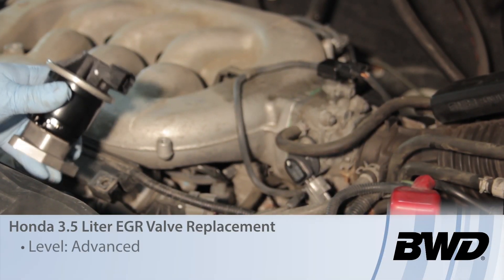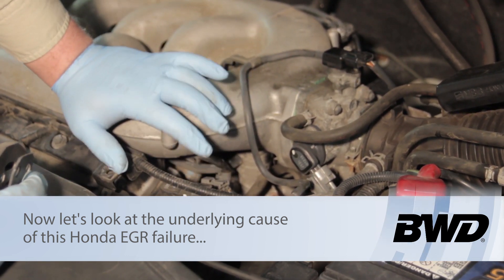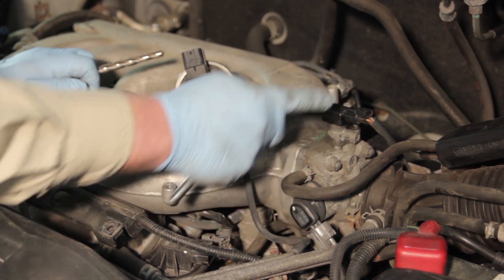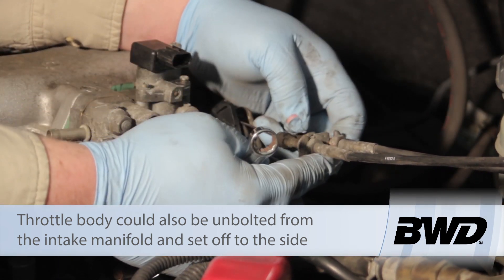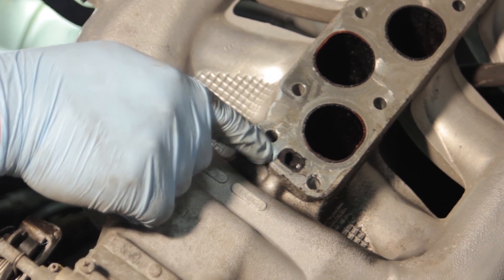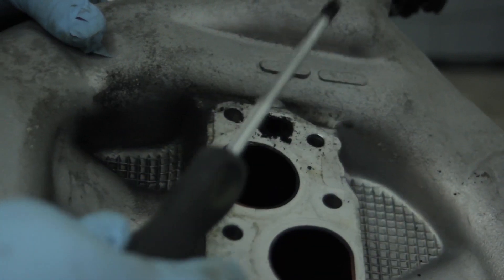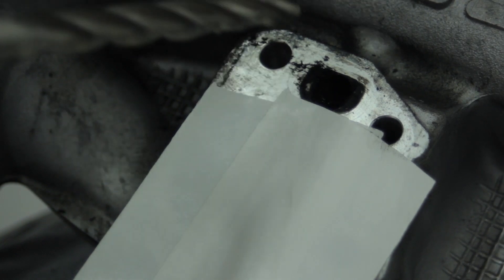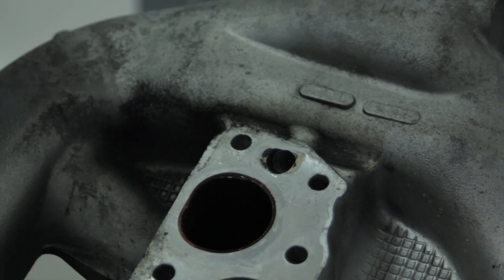Honda 3.5 Liter EGR Valve Replacement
This video demonstrates replacing the EGR Valve Replacement for a 3.5 Liter application.

Level of difficulty: ADVANCED
Approximate installation time: 1/2 HOUR
Tools needed: 12 mm end wrench

Features & Benefits:
-Standard's® Electronic EGR Valve's sensor contacts are made of palladium/gold/platinum alloy with a Teflon® based
lubricant to ensure very low contact resistance
-Injection molded high temperature polymer to prevent high temperature failure rate
-Standard® EGR Valves are designed as direct-fit OE replacements and include the mounting gasket
- Encapsulated terminals in the sensor assembly and special no-solder connectors between the coil and the connector terminals to ensure good connection
- Base is sintered of special high strength alloy with final CNC machining with anti-rust treatment